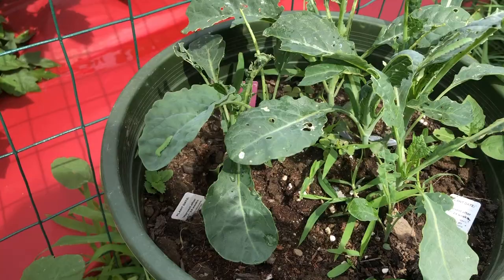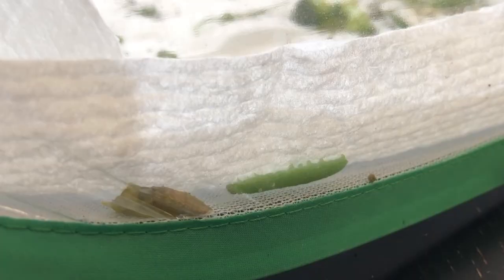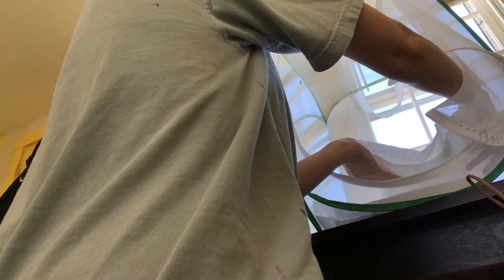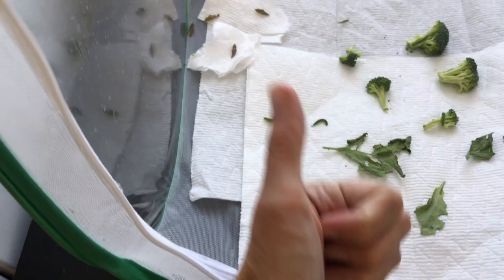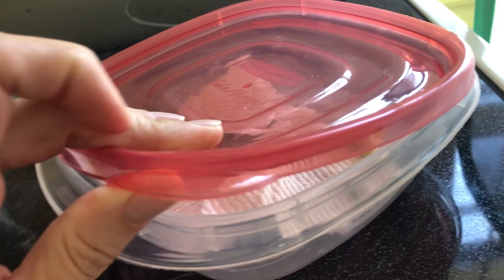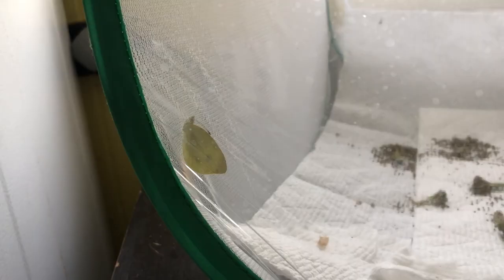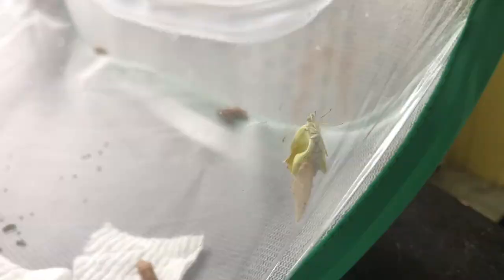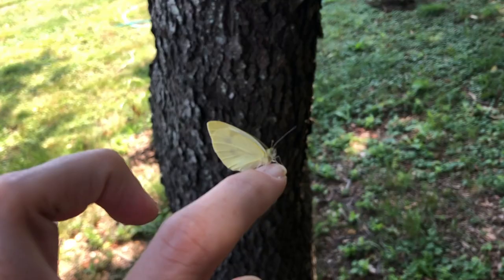Raising Cabbage White Butterflies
I’ve raised a few types of butterflies but these guys are new to me!